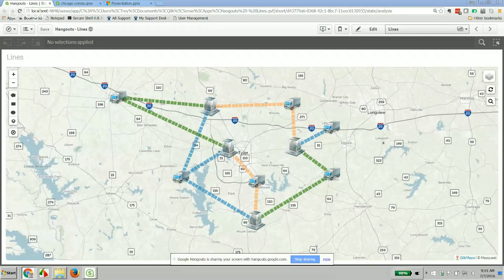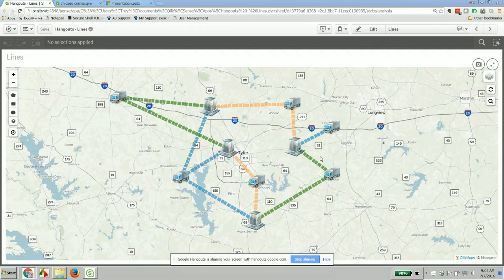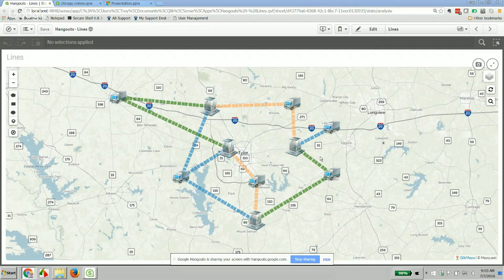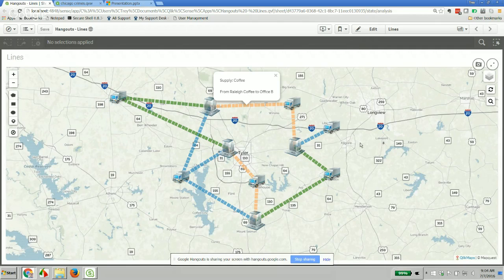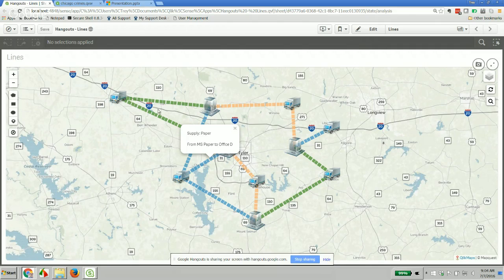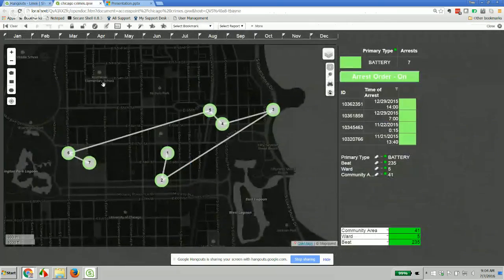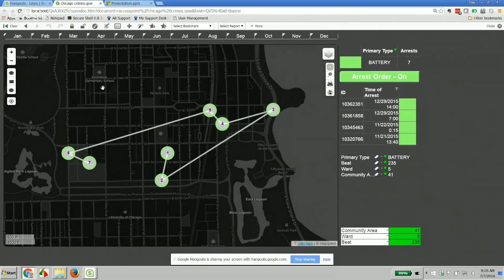QlikMaps Live - Lines in QlikMaps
Sorry for the earlier time slot. I have to be on site with a client during our normal time.

In this short live video we'll discuss how to draw lines in QlikMaps. This opens up a world of possibilities in showing how your customers are connected on a map. You'll also see what insight is gained when it's possible to put pop ups on lines.